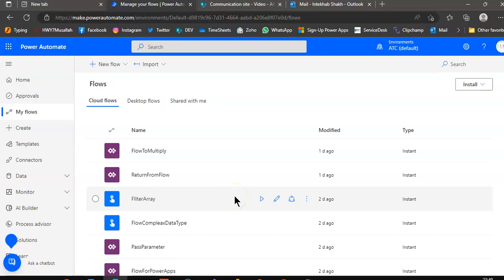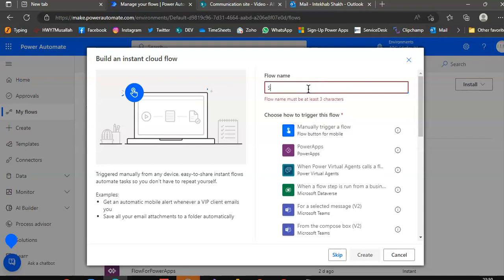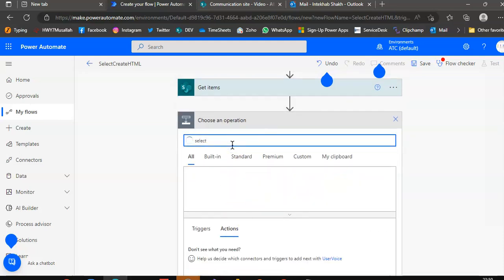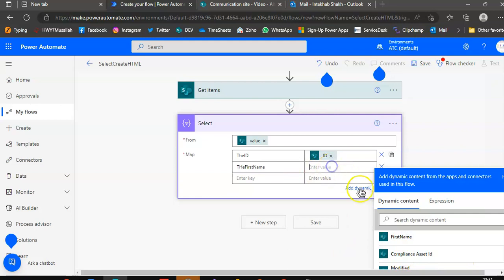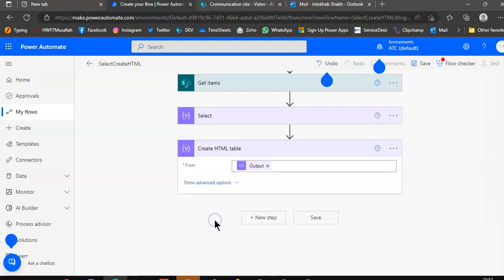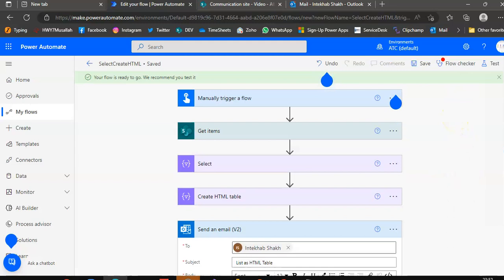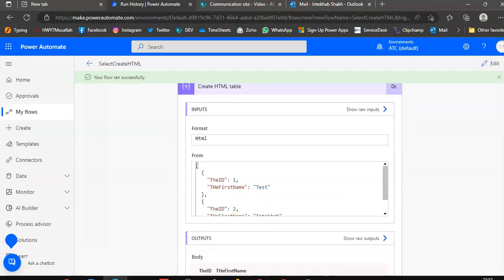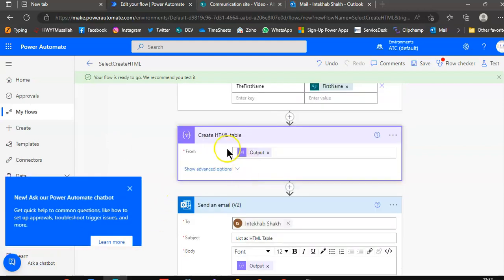Lesson20-Select and Create HTML Table- Power Automate 1000 Videos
Description- This video covers Select and Create HTML Table - 20/1000 Power Automate Videos